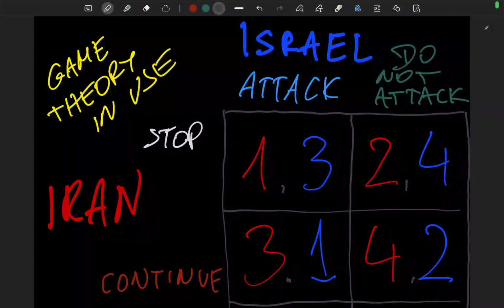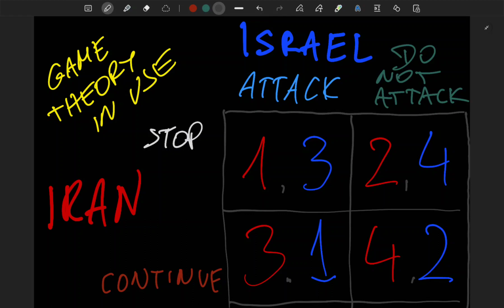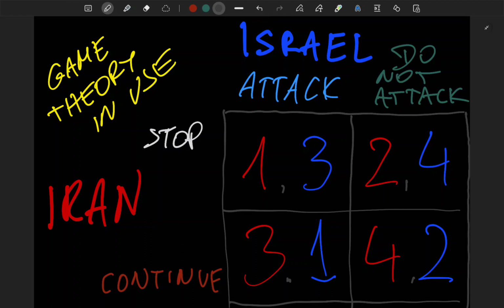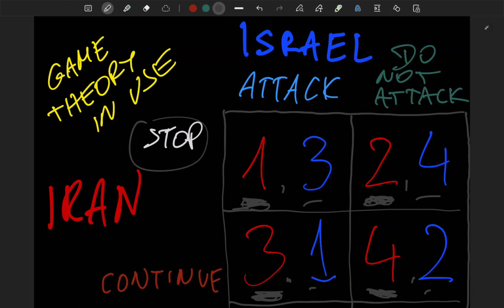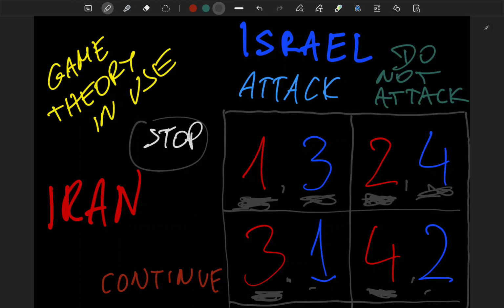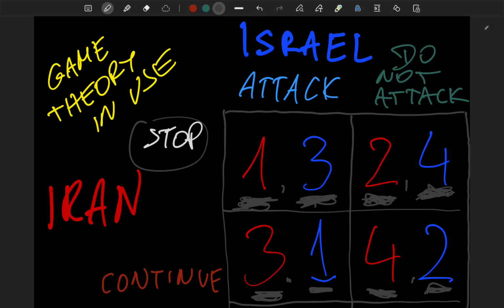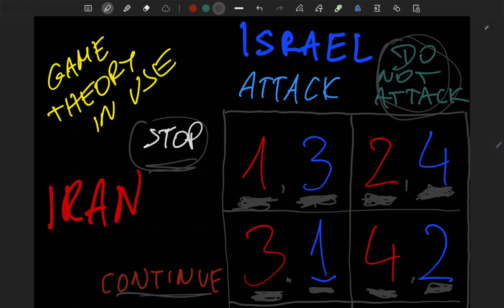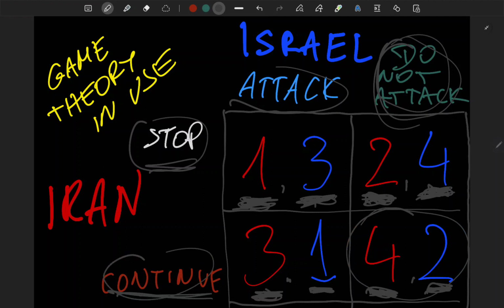Israel - Iran conflict in Game Theory @GameTheoryInUSe GAME THEORY IN USE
GAME THEORY IN USE:
Israel-Iran Conflict and Game Theory.
For more than four decades since the Iranian Revolution in 1979, there has been an uninterrupted conflict between Iran and the United States on number of issues. Relations between the two countries have become even more difficult since 2003, when Iran began developing its nuclear program. Since then, some U.S. officials have begun to voice the possibility or necessity of a military strike on Iranian facilities in order to end its nuclear program. In fact, no such drastic action was taken until three days ago, June 13, 2025. Before that night, instead, in a milder response, the U.S. imposed several rounds of sanctions on Iran, but these actions have not forced the Iranians to end the program.
Let us look at these conflicting interests, the conflict in the light of Game Theory:
First, let’s define the players’ preferences with respect to their primary and secondary goals. Assume that Iran’s main objective is to become a nuclear power and Israel’s main objective
is the inverse.
Supposing that an Israeli attack cannot destroy all Iranian facilities. The decision “stop” prevents Iran to attain its most preferred objective. Suppose also that Iran prefers no Israeli attack; but it is Iranian’s secondary objective.
Israel mostly prefers Iran’s stop decision - it leads to the realization of Israel’s main objective: Iran does not become a nuclear power. Suppose also that Israel prefers to avoid a costly military atack; but it is the secondary objective of Israel.
We realize that Israel obtains better outcomes by choosing “do not attack” regardless Iran’s choices.  Therefore, the equilibrium is “continue, do not attack”. Thus, we explain the status quo between Iran and Israel.
 So what has changed? Probably, at least one circumstance or a combination of two:
first, the assumption that a military attack on Iran cannot destroy all IRANIAN facilities involved in the nuclear program has become outdated - after all, at least Israeli intelligence has been preparing for an attack for several years.
Second, and this follows from the Public Choice Theory, it is possible that the Israeli Prime Minister Benjamin Netanyahu gave the signal to attack because of his weakening position in domestic politics and the risk of losing power. Experts from the Pulaski Foundation said:  "For Netanyahu, waging war is the basic survival strategy of his government and himself politically."
So if it is the cause, the conflict we have now is the result of bad decision.
\What do YOU think about that, please comment.

GAME THEORY, PUBLIC CHOICE THEORY, ISRAEL-IRAN CONFLICT